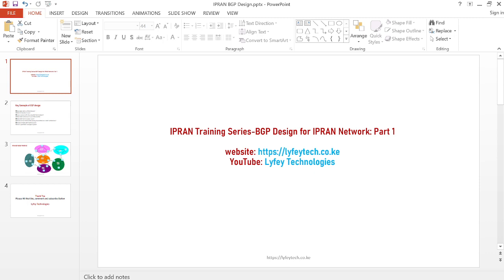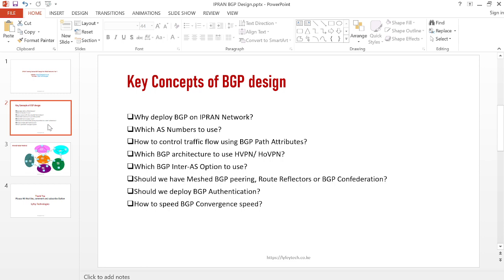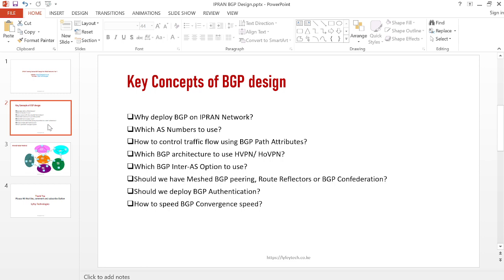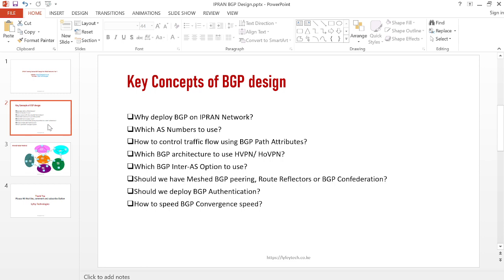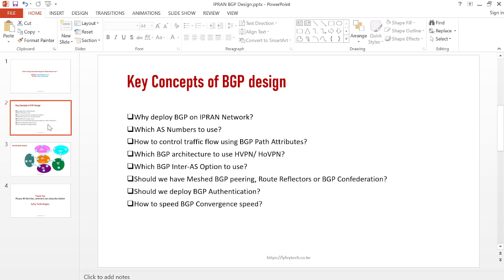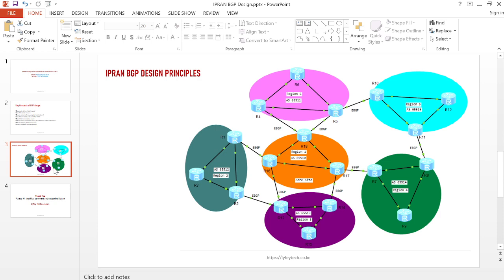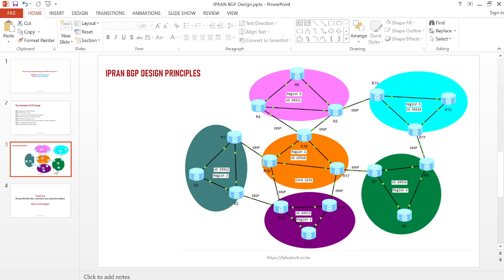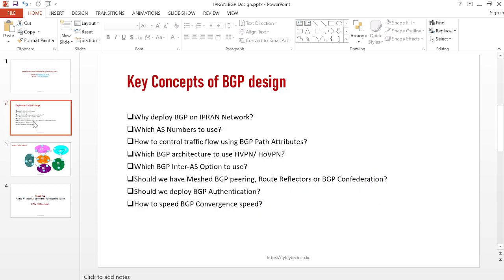IPRAN Training Series Part 10: BGP Design Principles: Part 1- BGP Design for IPRAN Overview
This video discusses below key BGP concepts:
Why deploy BGP on the IPRAN Network?
Which AS Numbers to use?
How to control traffic flow using BGP Path Attributes?
Which BGP architecture to use HVPN/ HoVPN?
Which BGP Inter-AS Option to use?
Should we have Meshed BGP peering, Route Reflectors or BGP Confederation?
Should we deploy BGP Authentication?
How to speed BGP Convergence speed?